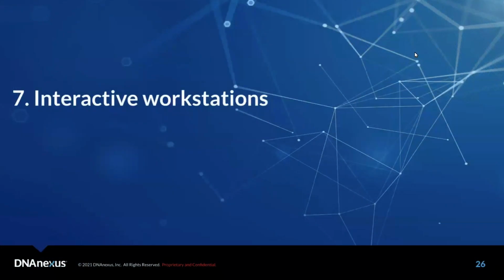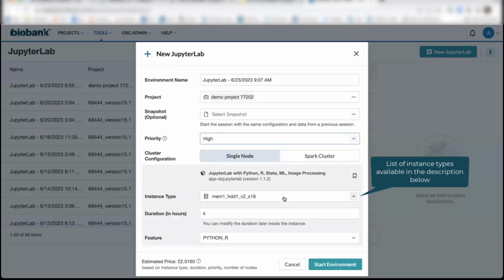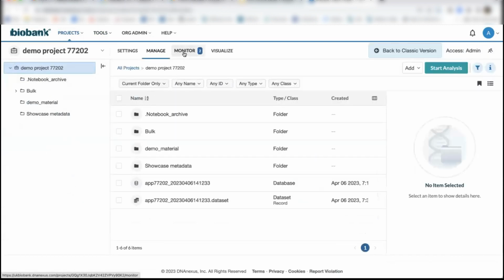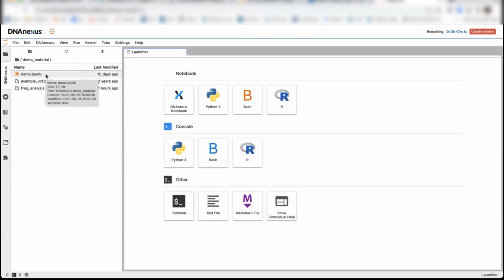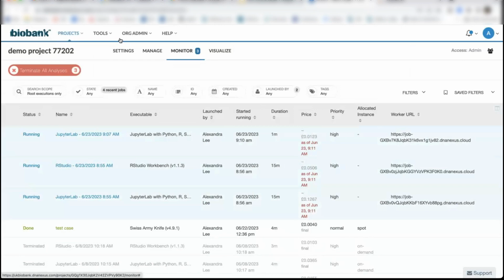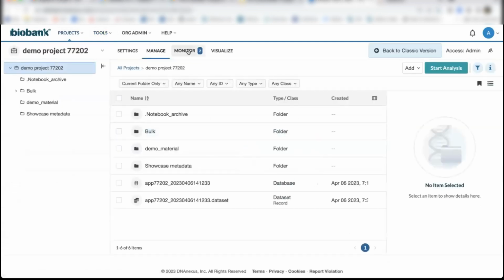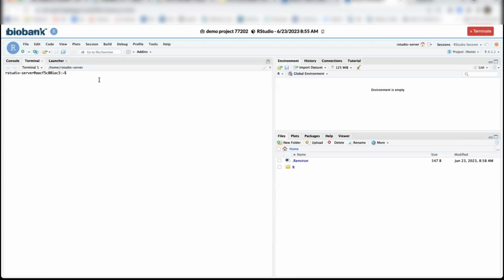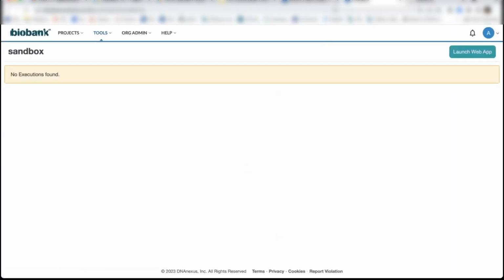Part 7: Using JupyterLab & RStudio - UK Biobank Research Analysis Platform Overview Tutorial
This tutorial covers the different types of interactive workstations available on UKB-RAP including JupyterLab and RStudio. This is part 7 of our overview tutorial series introducing you to the data and functionality of the UK Biobank Research Analysis Platform.

00:00 JupyterLab
04:27 RStudio